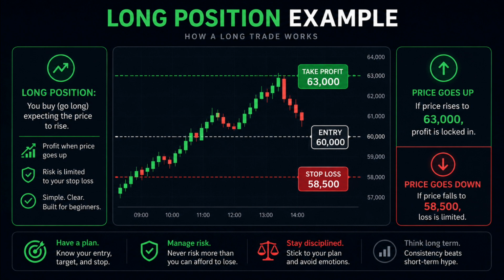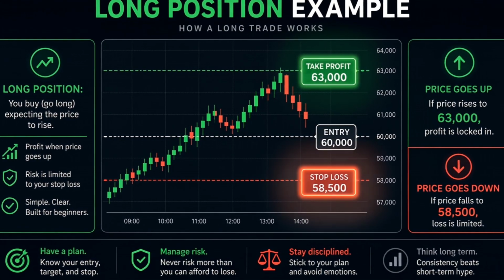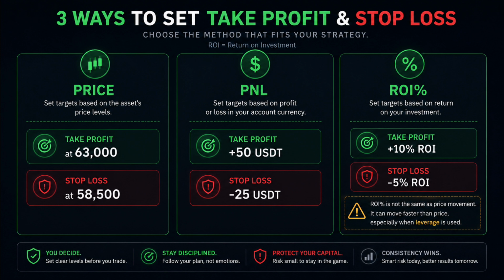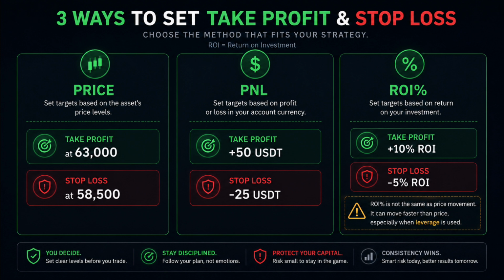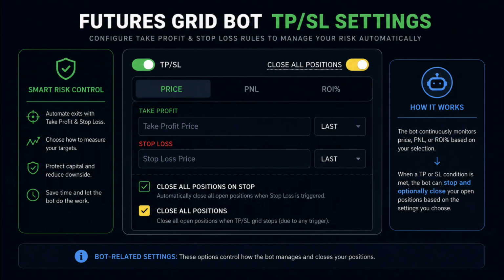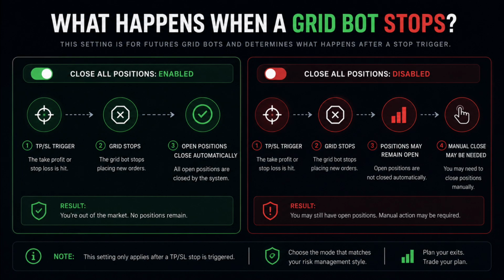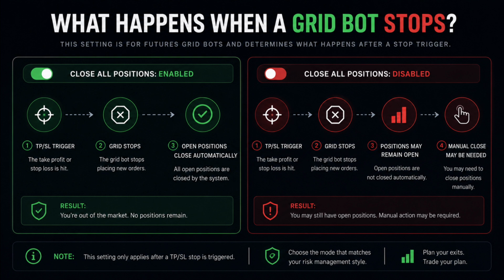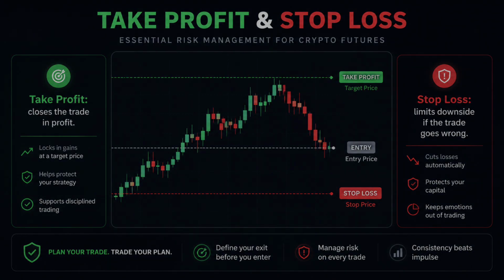Take Profit and Stop Loss Explained for Beginners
What are Take Profit and Stop Loss in crypto futures trading?

In this beginner-friendly crypto futures video, we explain Take Profit and Stop Loss in a simple way.

Take Profit is the level where you plan to close a trade if it goes well. Stop Loss is the level where you plan to close a trade if it moves against you.

This video explains why Take Profit and Stop Loss are important, how they help create an exit plan, and why they are not just buttons on a trading screen.

You will also learn:

* What Take Profit means
* What Stop Loss means
* Why you do not always have to set both together
* How Price, PNL, and ROI% settings work
* Why ROI means Return on Investment
* Why ROI% is not the same as price movement
* The difference between Last Price and Mark Price
* How TP/SL settings can work in futures grid bots
* What “Close all positions” can mean in bot settings
* Why bot stopping and positions closing are not always the same thing

Sources / Further reading:

* Binance Academy — What Are Stop-Loss and Take-Profit Levels and How to Calculate Them?
* Binance Blog — Mark Price vs. Last Price on Binance Futures
* Binance Support — What Is Futures Grid Trading?
* Binance Support — Close All Positions Function and PNL / ROI% Calculations Based on Last Price

Visual note:
Some visuals in this video were created with AI for educational and illustrative purposes. The charts, trading panels, and UI-style graphics are simplified visual explanations designed to make Take Profit, Stop Loss, Price, PNL, ROI%, Last Price, Mark Price, and futures grid bot settings easier to understand.